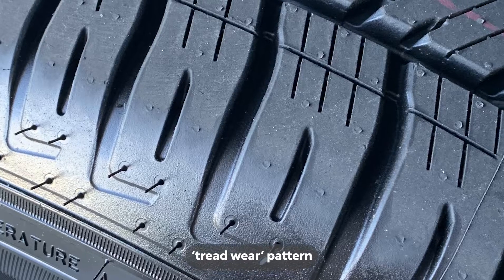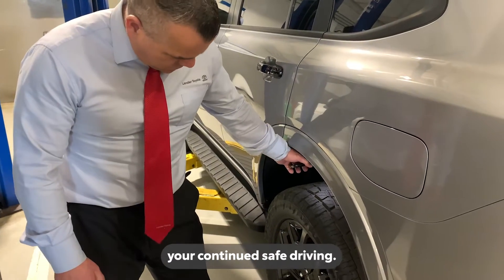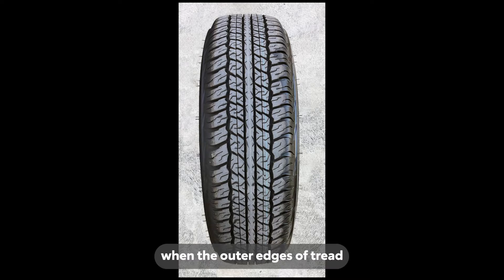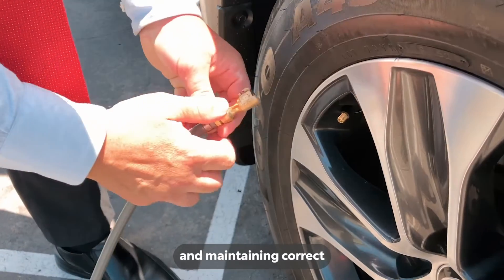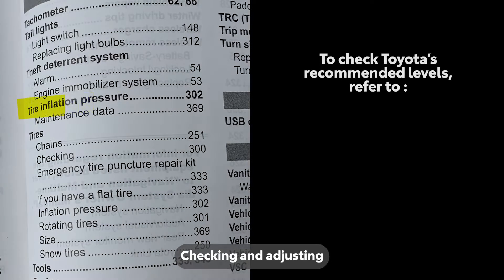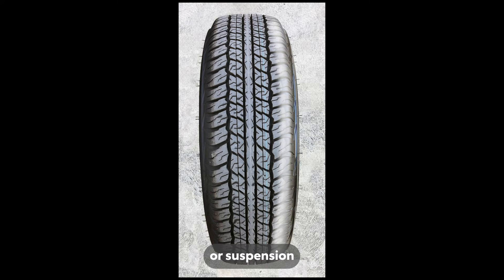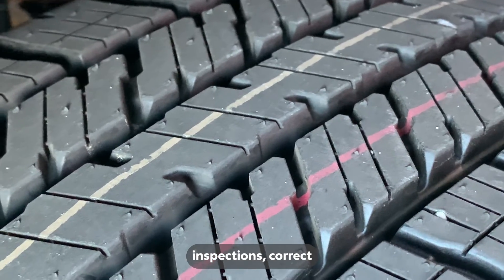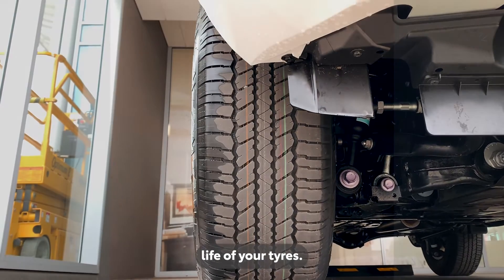Tyre Tread Wear Patterns To Look For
Did you know that a tyre "tread wear" patterns can reveal a lot about the overall health of your vehicle. Here we will teach you what to look for and how to read your tyre wear patterns!

*TS33007